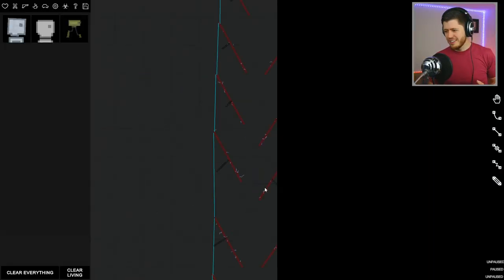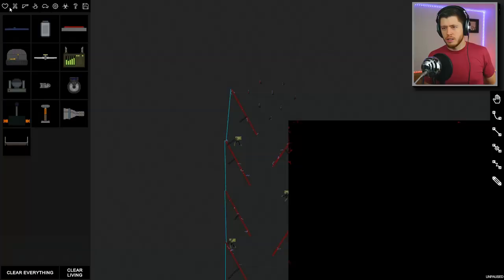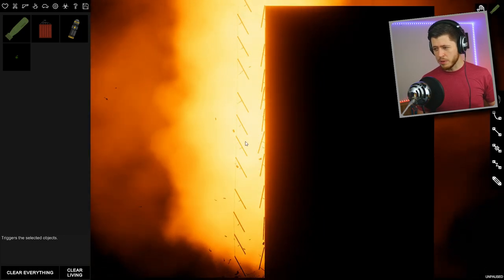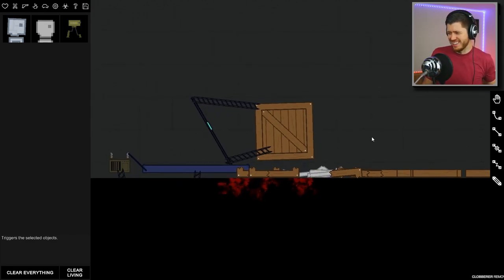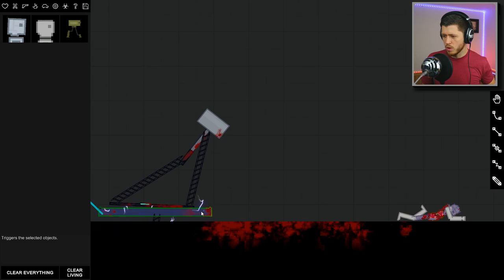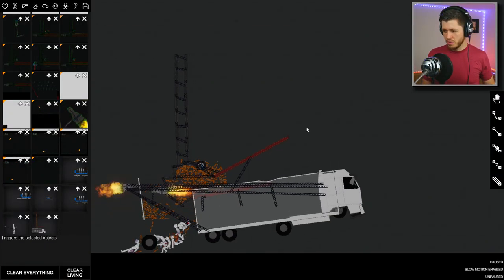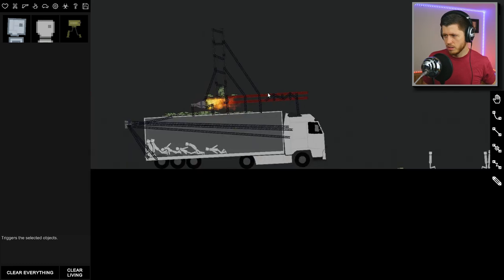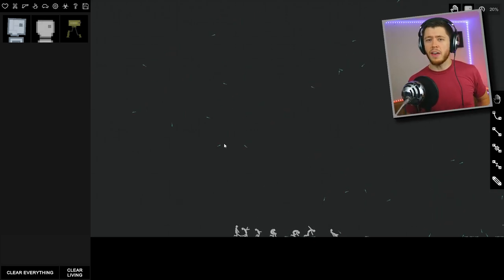I Attached The Syringe Gun To A Semi Truck - People Playground Gameplay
In the last episode of People Playground, I discovered the amazing healing properties of the fully automatic syringe gun. With the ability to deliver healing capabilities at breakneck speed from miles away, the syringe gun is sure to revolutionize healthcare. Yet, I have made another vast improvement to the needle gun's healing method. I attached it to a semi truck so now it's healing powers can, yes, even chase down those in need of its healing. It's like the bookmobile but instead of giving you books, it shoots needles at you :D

Many great videos await you in the future!! :D